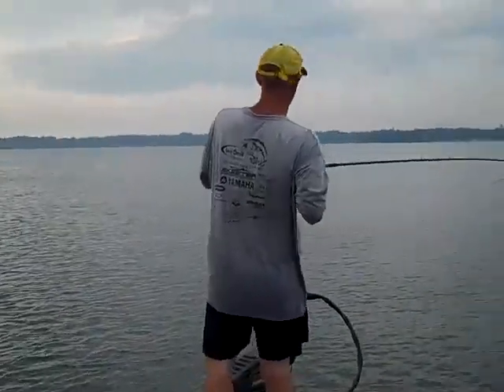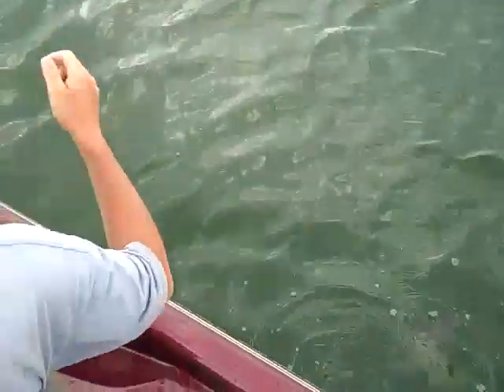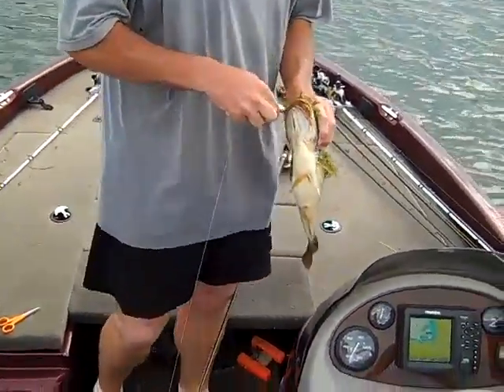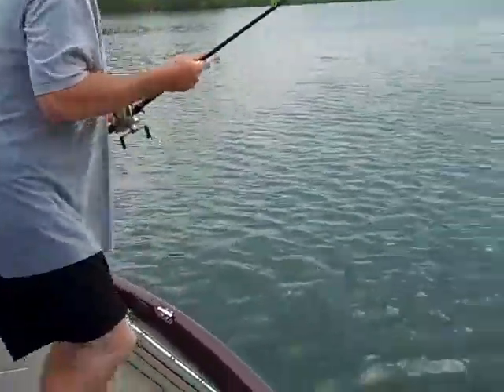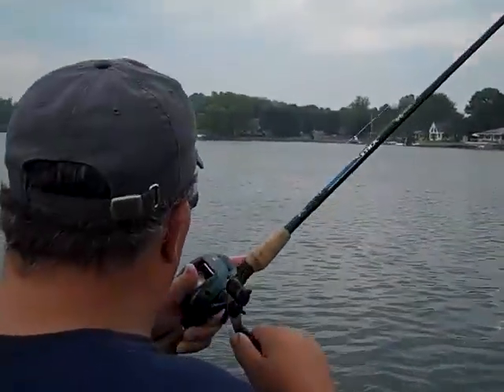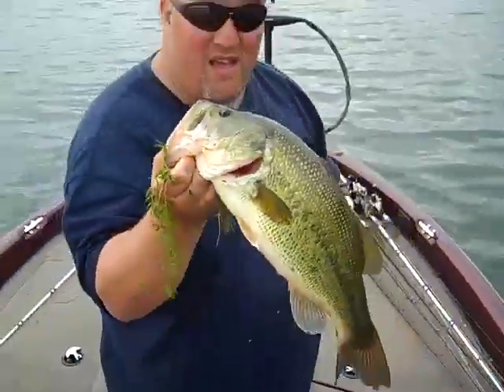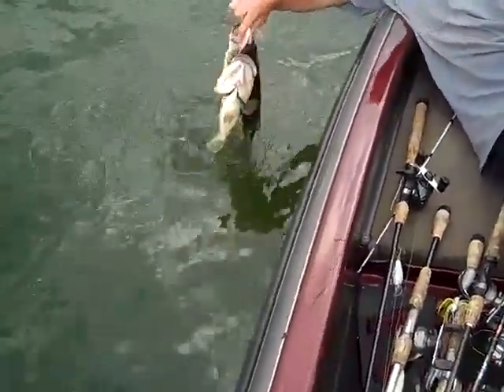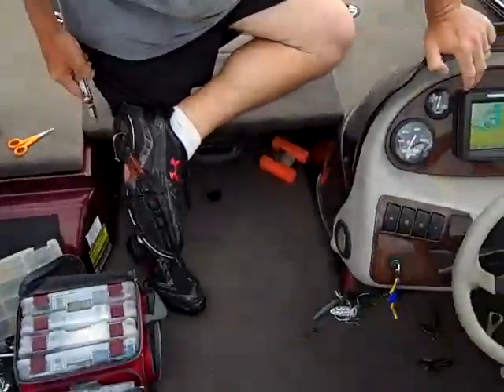Left Hook Lures Reel Deal Tournaments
The new Left Hook Lures crank bait a great day on the lake for post spawn large mouth bass.